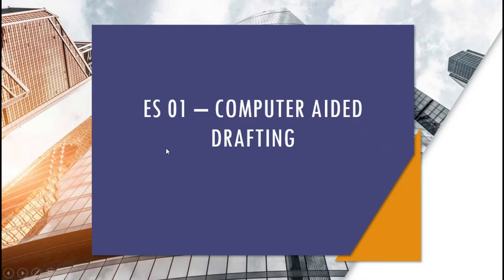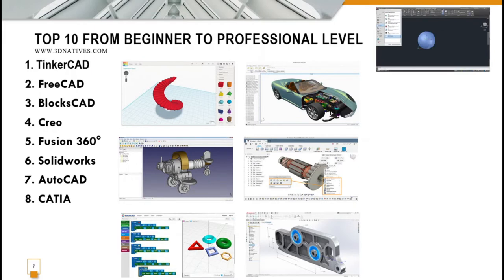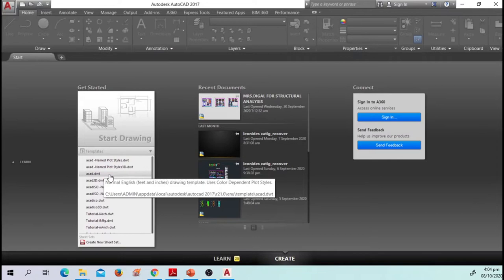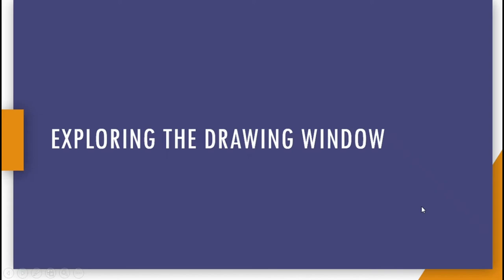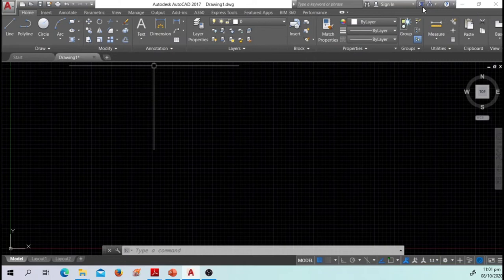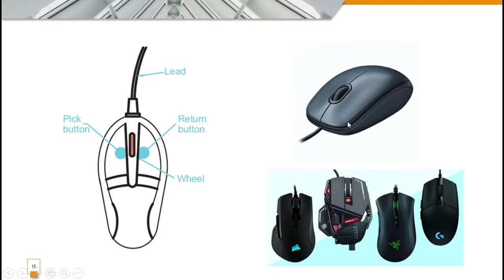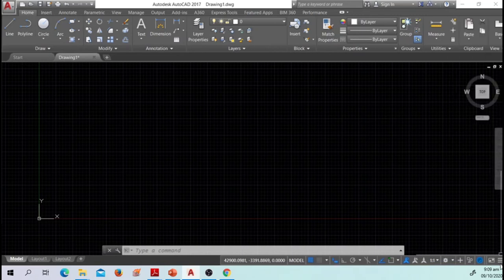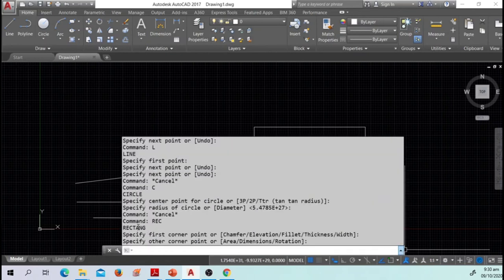ES 01 - Lecture 1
Introduction to CAD.
This video is for student enrolled in ES 01 - Computer Aided Drafting.